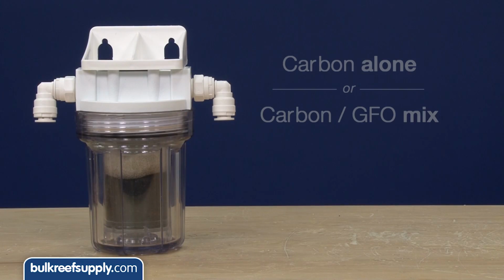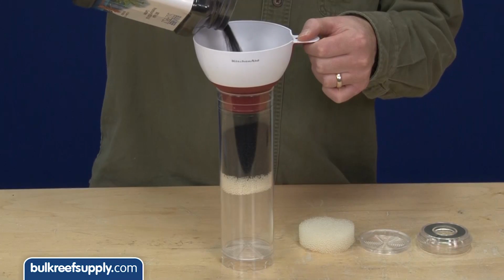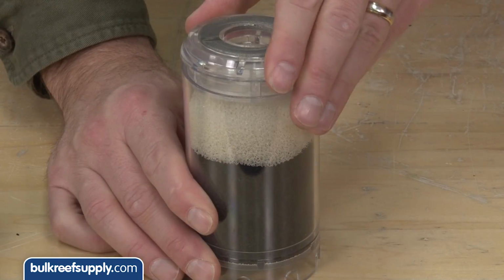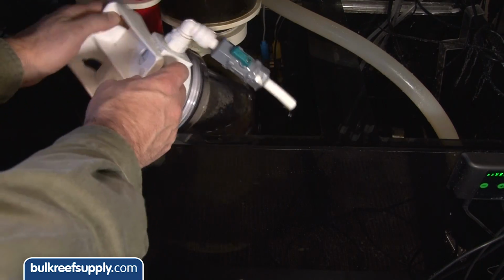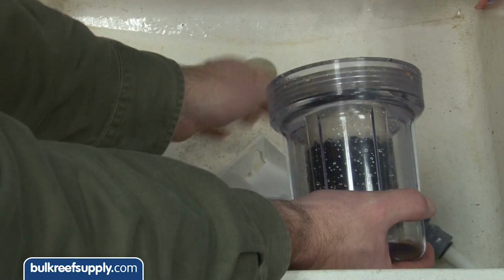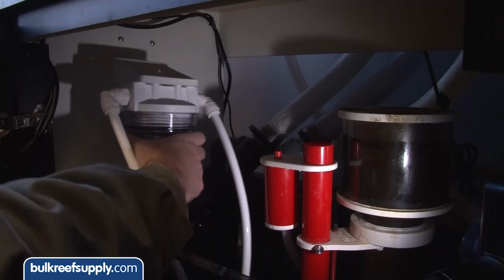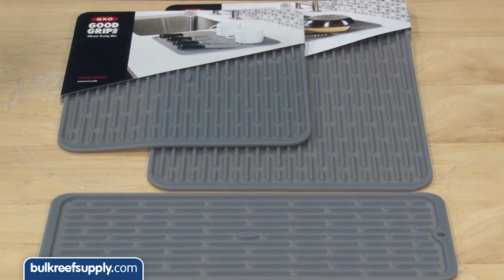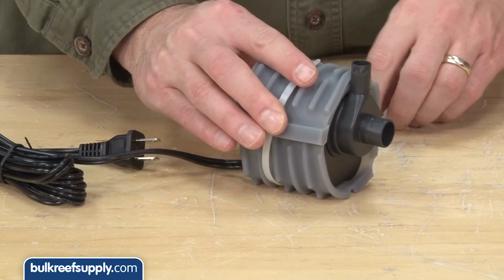Install a BRS Mini 5" Media Reactor | How To Tuesday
There are few main differences between the mini 5" and the larger 10” reactor. First, the mini is designed to either run carbon alone or a mix of GFO and carbon.  While it might be possible, we don't suggest running GFO alone because the reactor is a bit too short to get it to tumble properly.

While the larger reactor can be used with different volumes of GFO and carbon by sliding the foam disk up and down, with the mini we suggest packing the small cartridge full which will prevent issues from the carbon and/or GFO tumbling and creating unnecessary fines.

This means you can add around 3/4’s cup carbon to the reactor or a mix of one half cup carbon and a quarter cup of GFO.  You will need a tool like a screw driver to pop the top off, add your media, replace the foam top and both plastic lids and you are ready to go.

INSTALLATION:
There are two ways to go about installing this small reactor which is probably heavily dependent on your spatial constraints. First one is to cut all the tubing very short so the pump basically hangs right off the intake and then place the valve right on the output.

This produces a small, compact reactor which can just be set down anywhere in the sump. When it comes time to replace the media you can just close the valve and flip the pump up to stop water from spilling. Then, take the whole thing to the sink (which is probably the cleanest and easiest way I have ever changed media in any reactor.)

As to the flow rate, you can adjust it down if you like but since this is a closed loop where the carbon and GFO have many passes to capture the contaminants, the exact flow rate isn't a major concern.  The flow rate will slow and contact time increases as the cartridge gets clogged with tank debris which makes it kind of self-regulating.

If you don't have room in your sump you can mount reactor on the wall or inside your cabinet and use longer tubes to submerge the pump and the reactor output.

TIPS:
We do have a couple quick tips on silencing your reactor.  Coupled with a Colbat MJ these things run dead silent but you can get some noise from the pump vibrating against the reactor or something else in the tank like the side of the sump or from vibration transfer to the tubes and something they touch.

The easiest one I have found is these food grade silicone mats. just cut a piece and place it between whatever it is vibrating against or even better just wrap the pump with the silicone and zip tie it in place.

For a more flexible install and zero noise transfer you can pick up some half inch ID silicone tubing as well as these 1/2” mur-lok stem adapters. I have been using silicone pretty much anywhere I can these days.